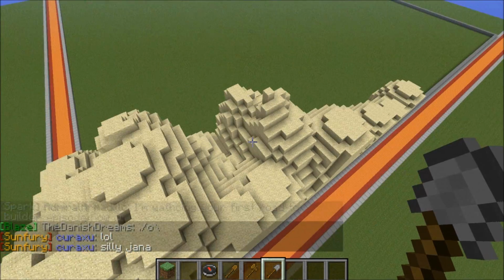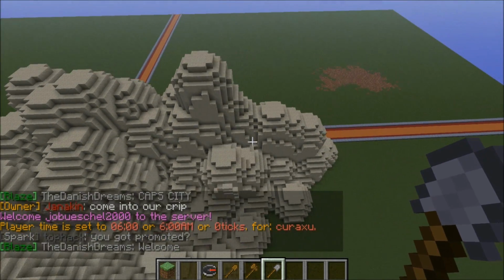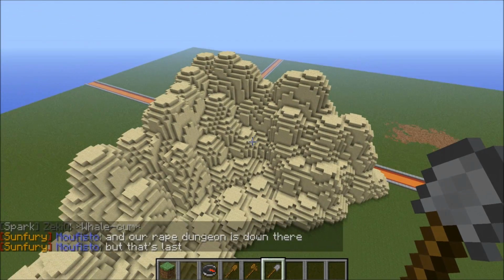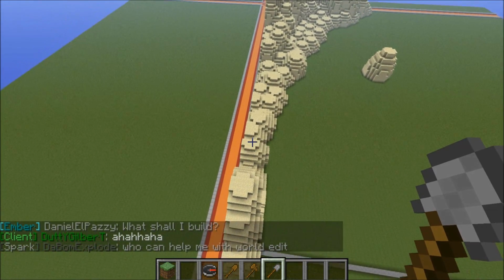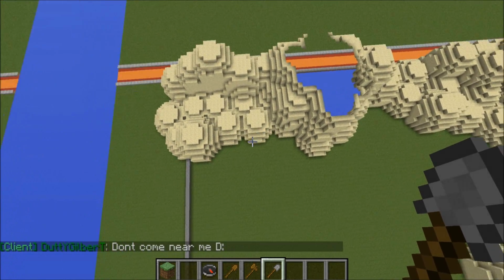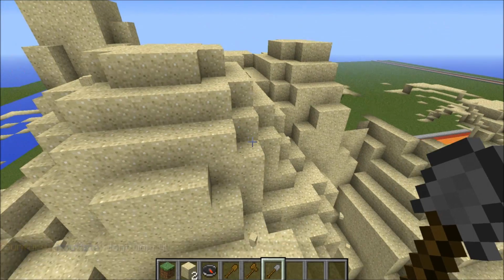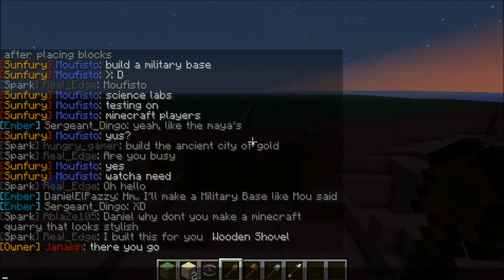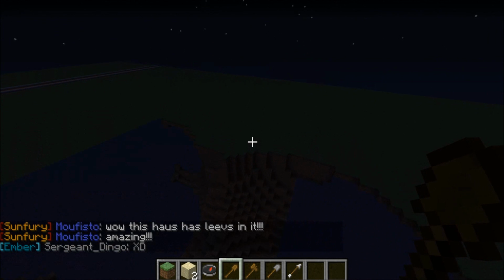Road of a Builder ep 2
Hello There Youtube and with it most of the world!
       Sunfury.org:25587

tools used:
Skype (conversation)
Bandicam (full)
audacity (freeware)
windows live movie maker (freeware)
splash screens made on Photoshop Cs2 (free)
Written & Performed by:
Derek R. Audette

hope you enjoy the video, please leave a like/sub/favourite if u liked it
and see you another time!

Cura out